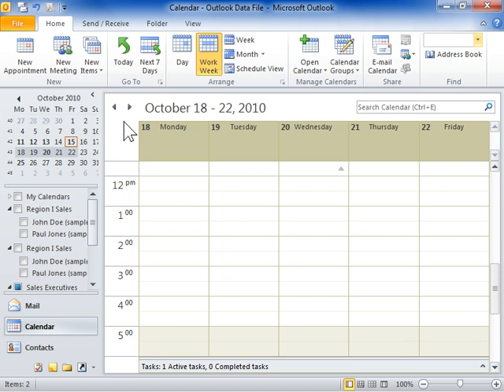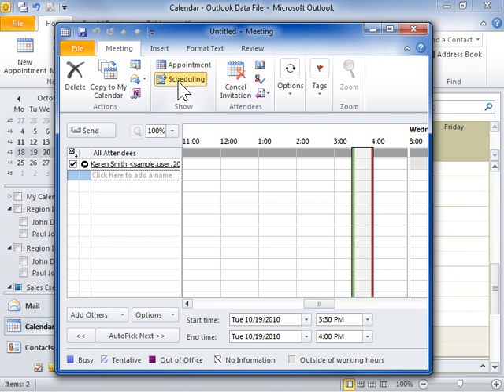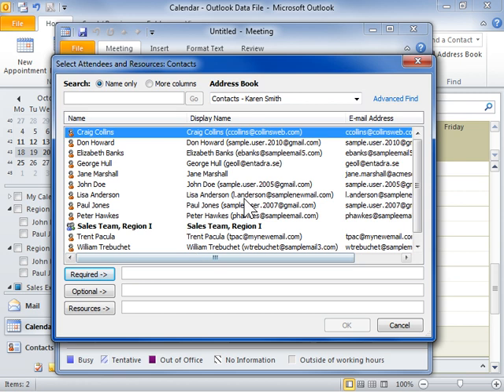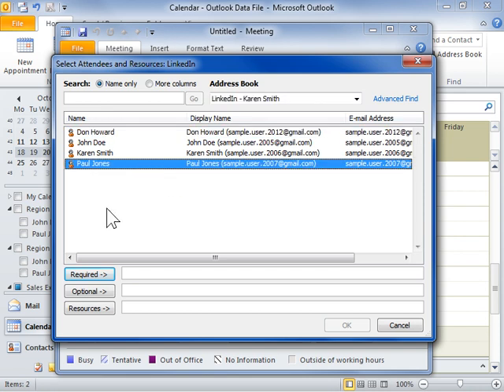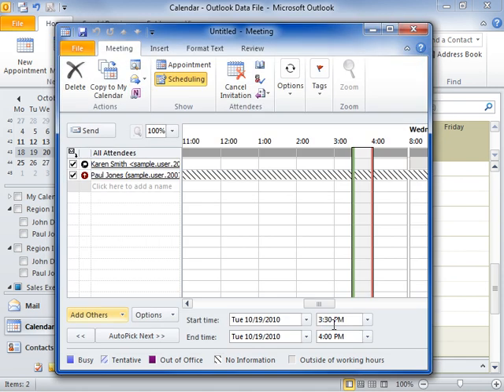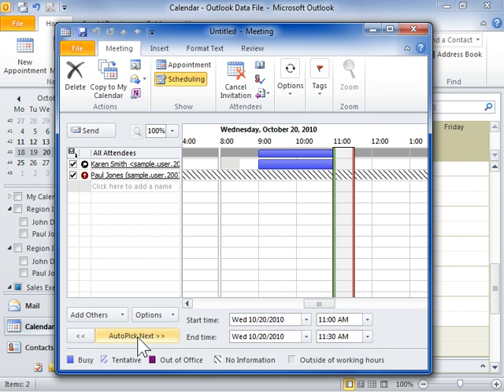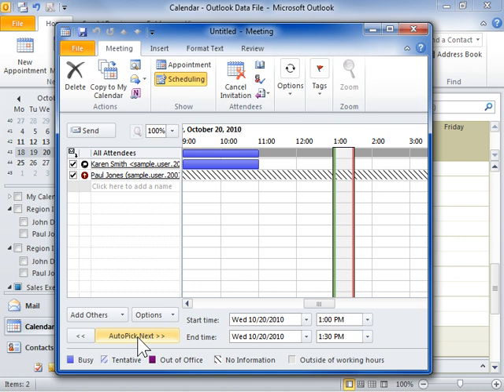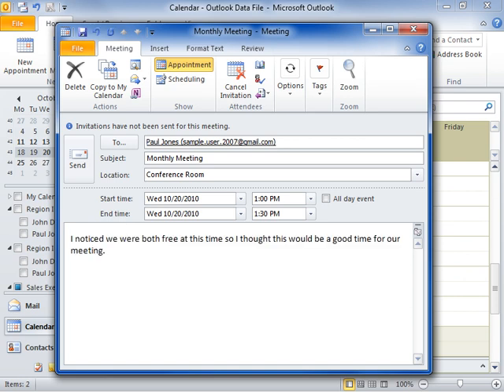Outlook 2010 Find Available Meeting Times for All Attendees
How to Find Available Meeting Times for All Attendees